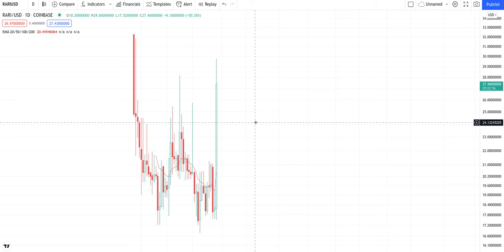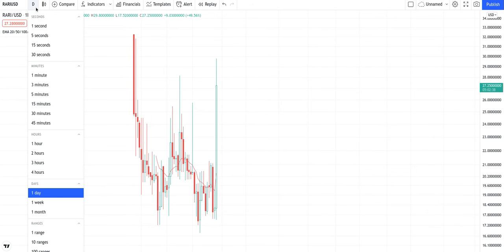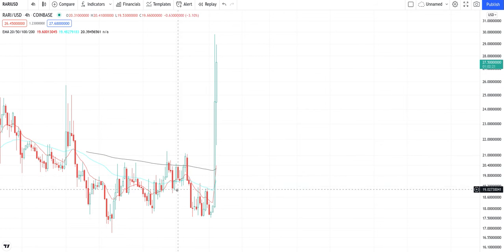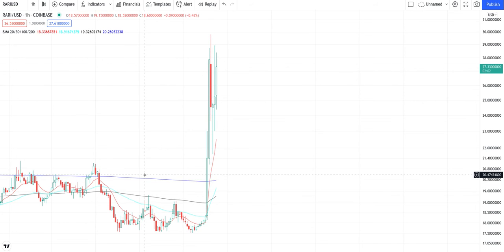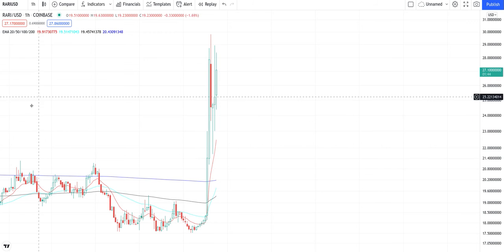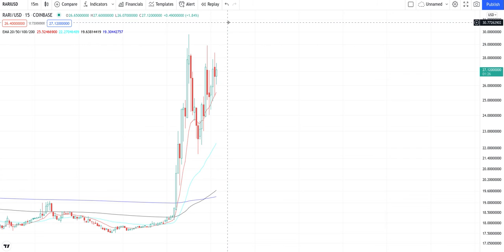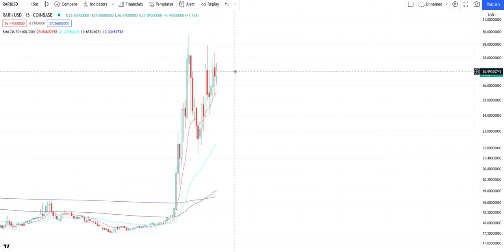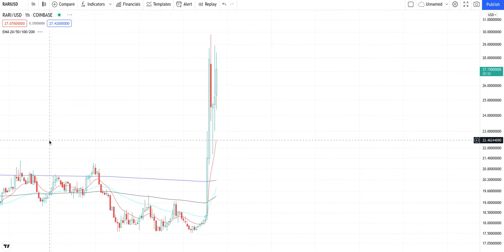RARI Crypto Urgent Price Breakout/Breakdown Technical Analysis - November 21